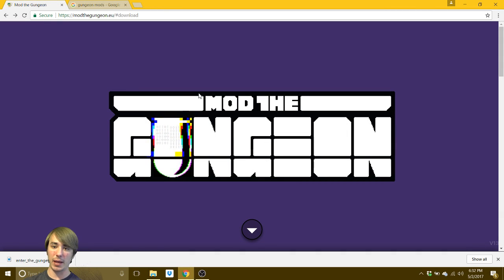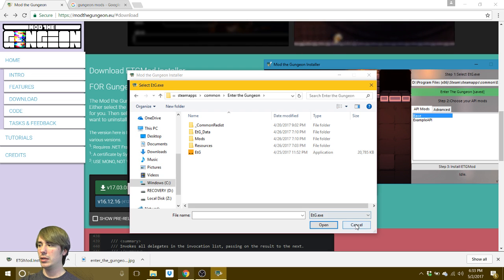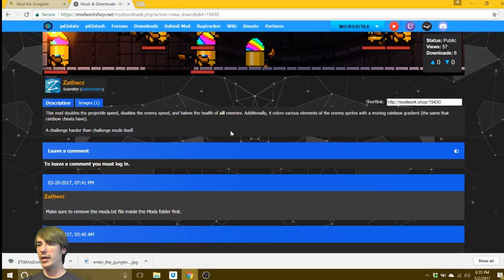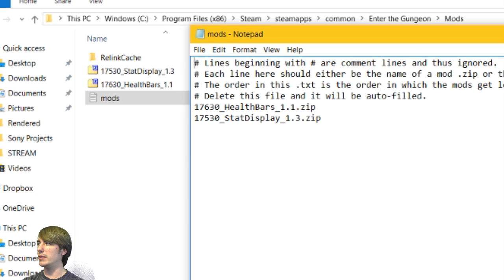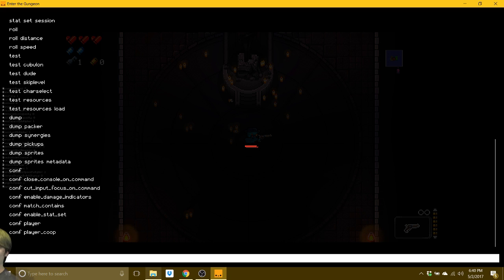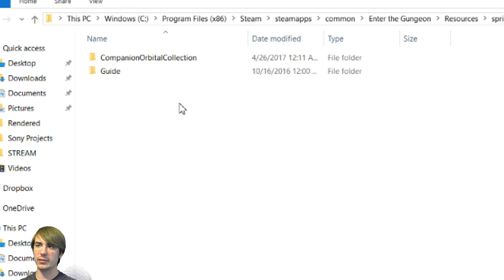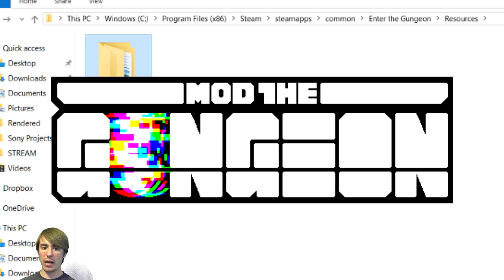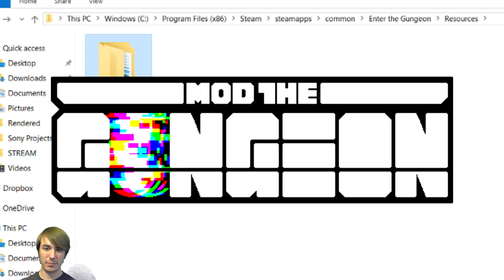HOW TO MOD Enter the Gungeon!!! [Tutorial]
In this video I walk you through how to install and use mods for Enter the Gungeon.  I will also demonstrate how to install alternate skins for your characters.  Modding can be a lot of fun and add hours of replay value to games, so I hope this video helps you out!  Let me know if I missed anything or if you have any questions in the comments below.